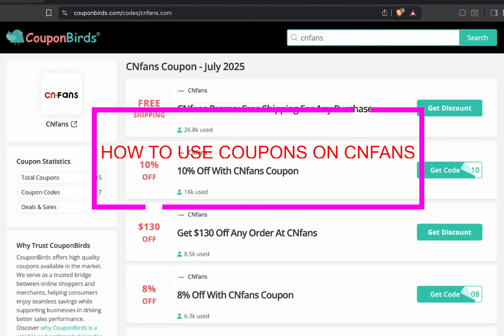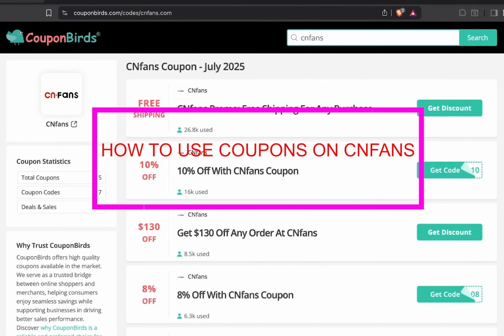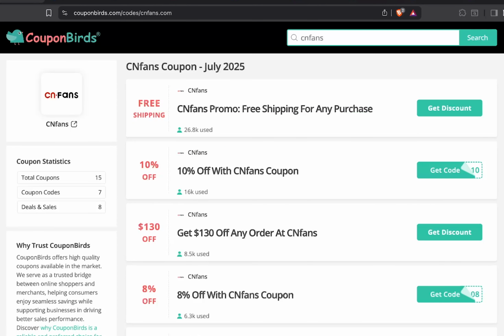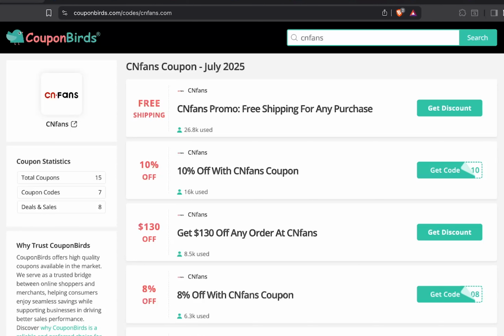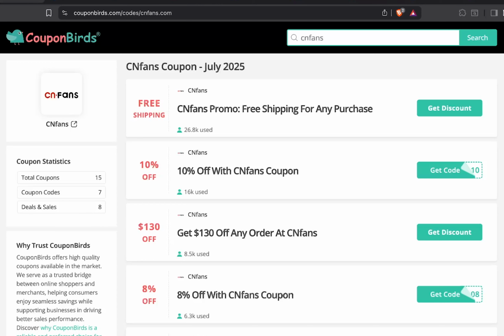How To PROPERLY Use Coupons On Cnfans (FULL GUIDE)